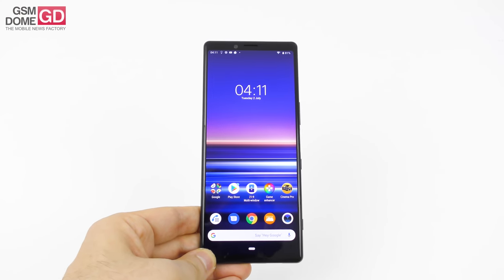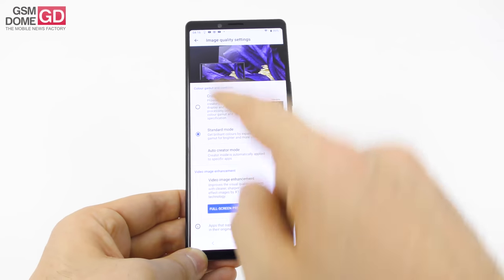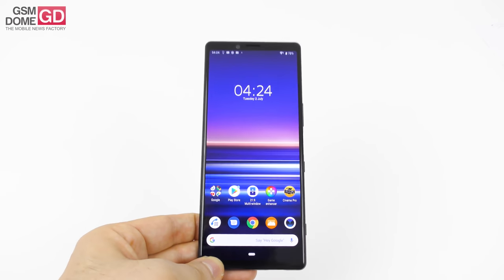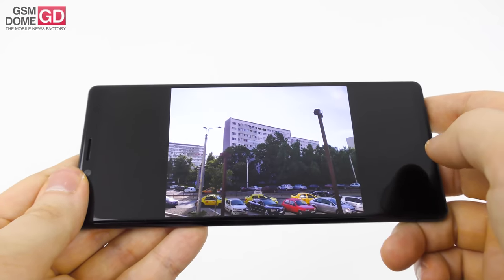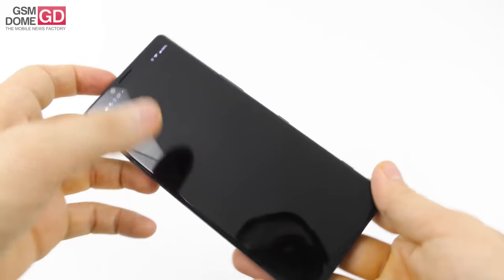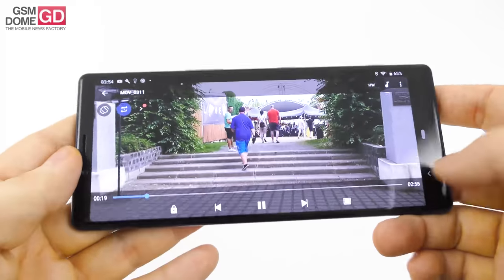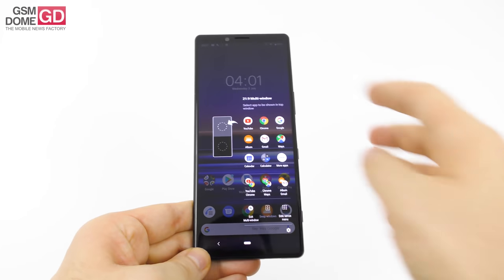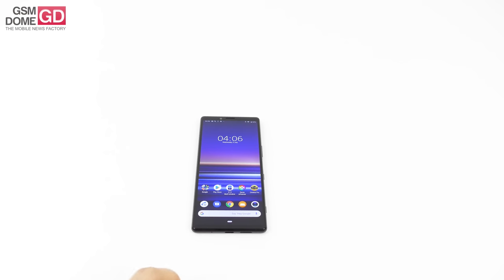Sony Xperia 1 In-Depth Review (21:9 4K HDR OLED Flagship, With Triple Camera)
🛒 Sony Xperia 1 on AMAZON

GSMDome.com reviews the Sony Xperia 1, Sony's current flagship for the year 2019. It's a 21:9 HDR OLED flagship, with a new format to inaugurate, as it did at MWC 2019 earlier this year. It's priced at $1000 and comes with a Snapdragon 855 CPU, 6 GB of RAM and 128 GB of storage. There's a 4K HDR OLED screen in the mix, a front 8 MP camera and a triple back camera with 3 12 MP sensors. One of the cameras is an ultra wide one and there's also a 2X optical zoom one. The device has stereo speakers, microSD card slot and there's a 3330 mAh battery here.